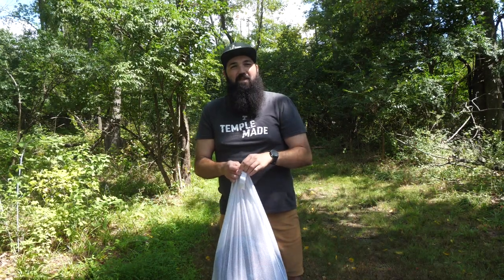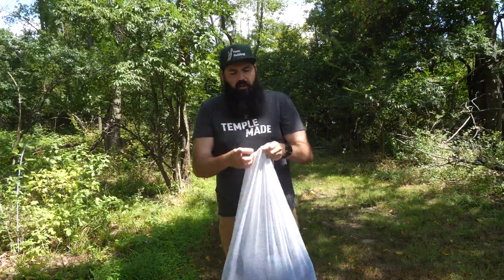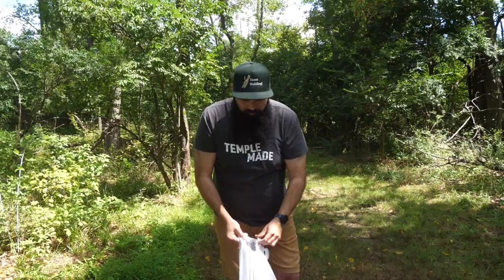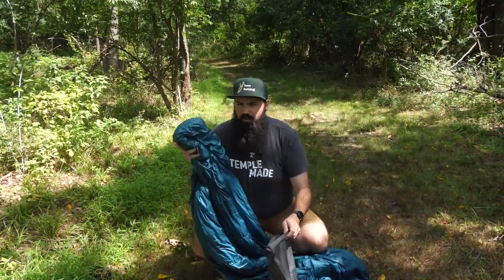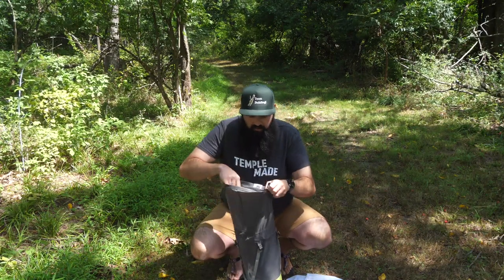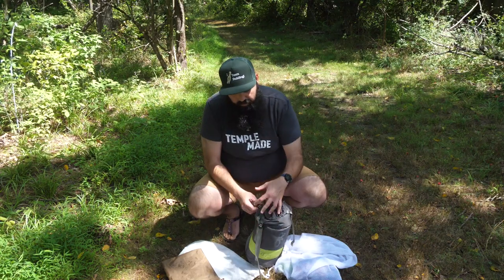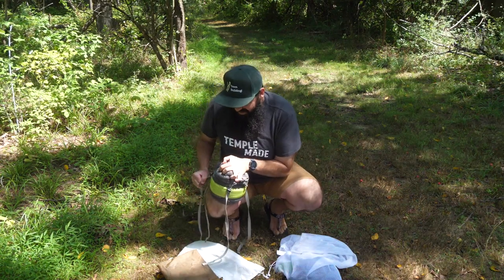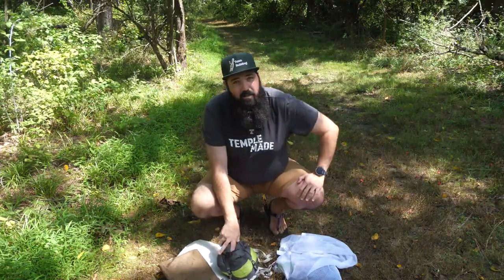TUA Outdoors: Sleep Bag and Tent Storage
In this short TUA Outdoors video, Dr. Steve Sassaman, Assistant Director of Recreation, Outdoor Recreation and Wellness at Temple Ambler, discusses the importance of storing tents and sleeping bags at home. We will also demonstrate how to use a compression sack to save space in your backpack. Remember that warmth comes from the ability of our gear to capture the heat our body radiates. It is important to maximize this by storing and cleaning gear accordingly.

The TUA Outdoors video series is designed to highlight fun, hands-on outdoor experiences that you can enjoy at home or almost anywhere!